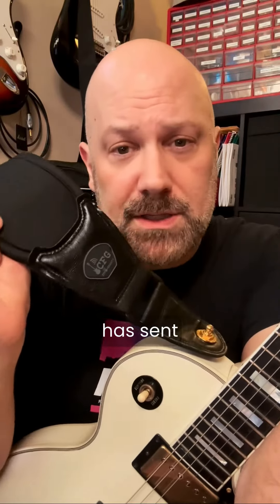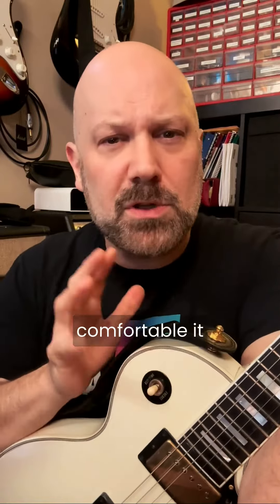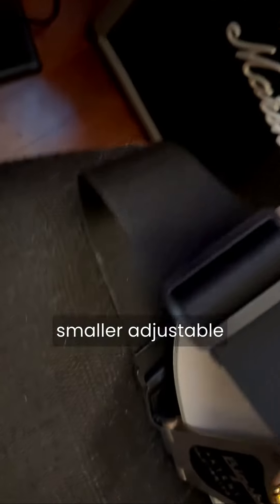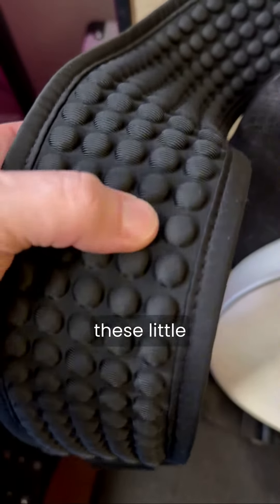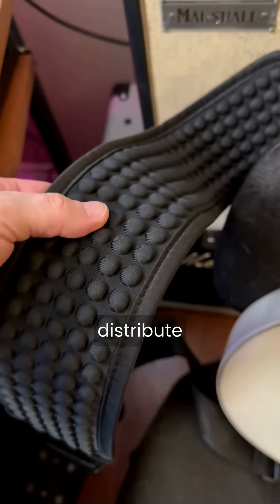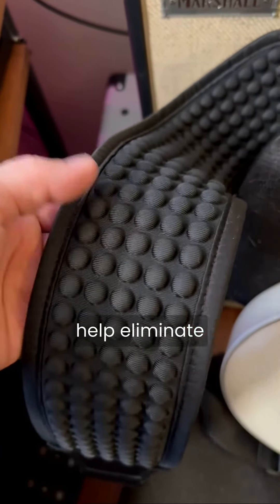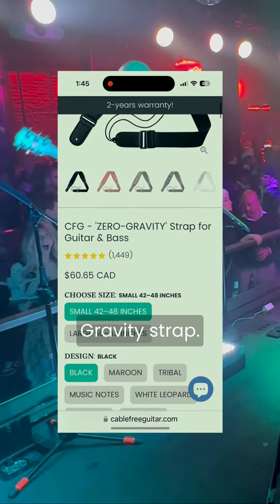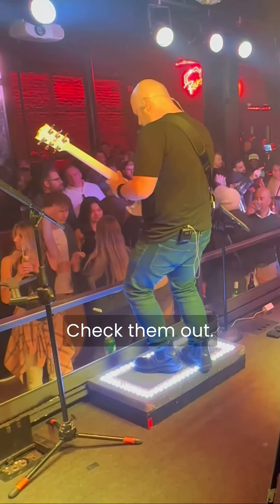@jimmclaren1's CFG Zero-Gravity Strap Review: Revolution or Rip-off?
Watch @jimmclaren1 put the Zero-Gravity guitar strap to the test at the Roxy. Is this the game-changer guitarists and bassists have been waiting for, or just another gimmick? Dive into the review and let's argue in the comments. Your opinion matters—let the debate begin! 🎸🔥